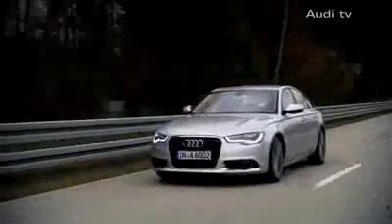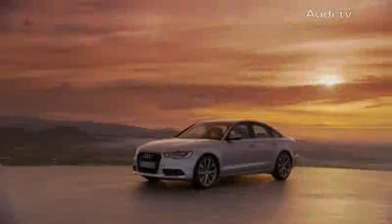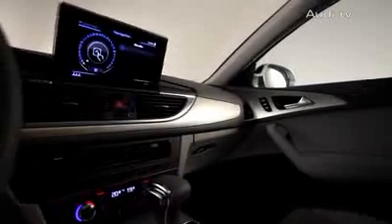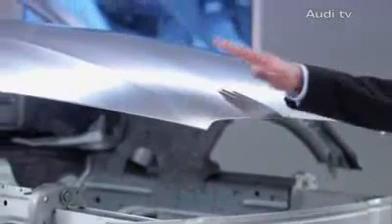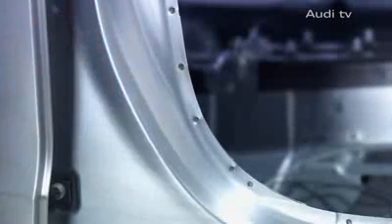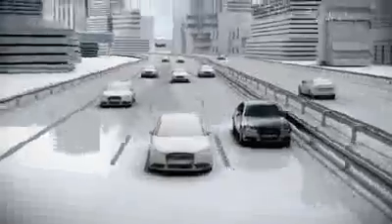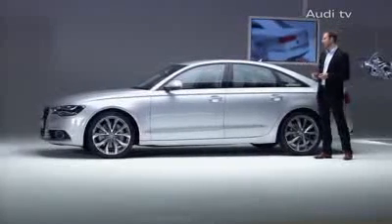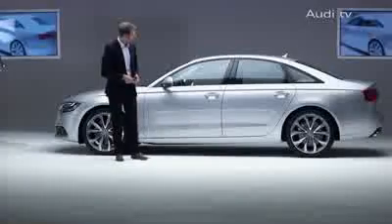Audi A6 2011